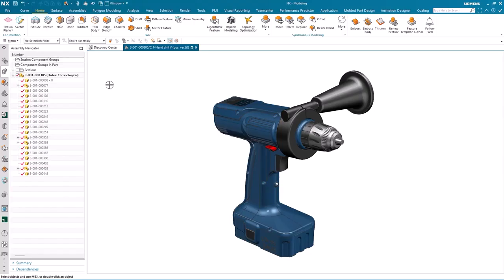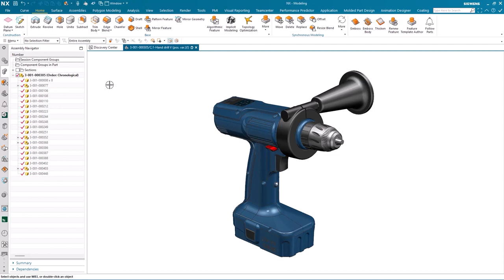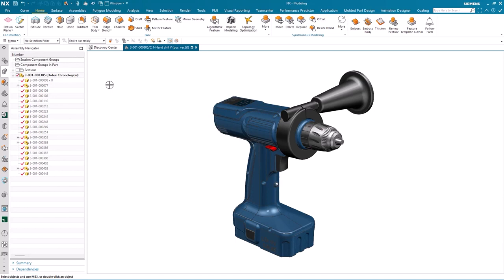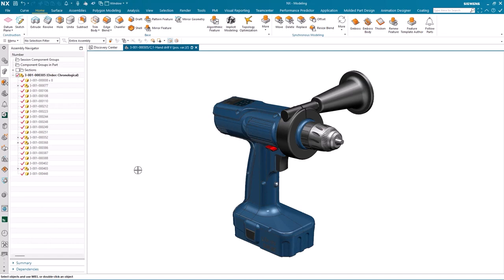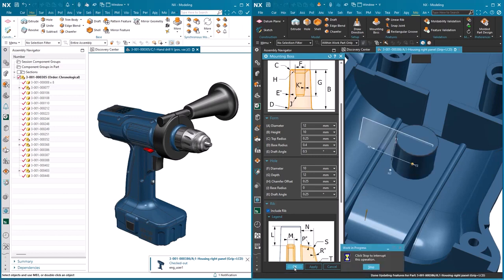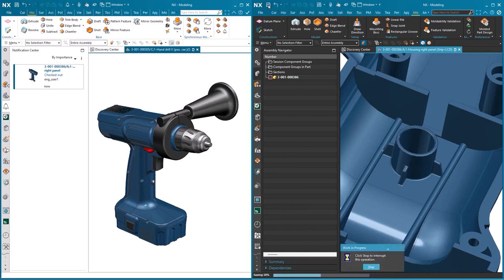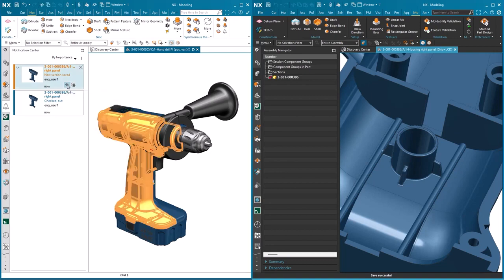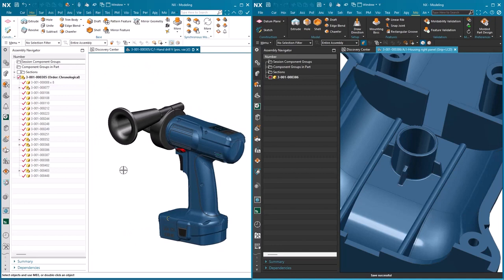NX | Tips and Tricks | Multi - user notification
Chào mừng bạn trở lại với một mục khác trong loạt mẹo và thủ thuật phần mềm NX™ của chúng tôi. Xin nhắc lại, chúng tôi đang giới thiệu các chức năng mới cho bản phát hành tháng 6 năm 2023 của NX.

Trong video này, chúng tôi xem xét thông báo cộng tác nhiều người dùng. Đây là những gì bạn có thể mong đợi 👇

Thiết lập thông báo trong một phiên 🔧
Cách chọn các phần sẽ được thông báo trên 🖱️
Xếp hạng thông báo theo mức độ quan trọng ‼️
Ý nghĩa của các thông báo được mã hóa màu 🎨